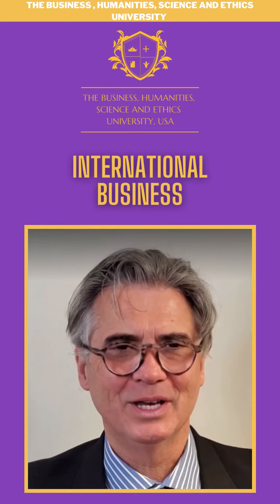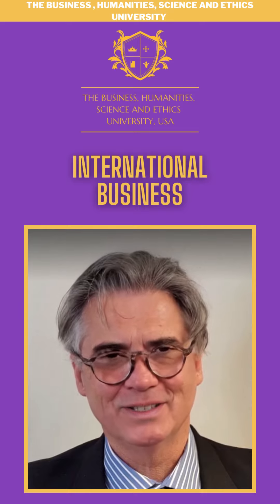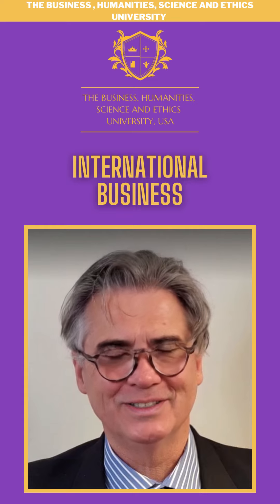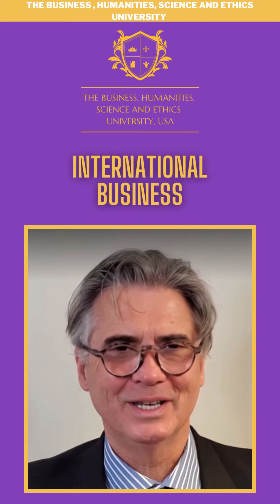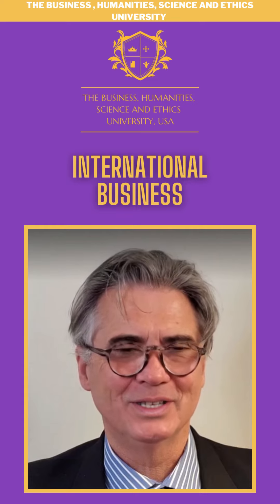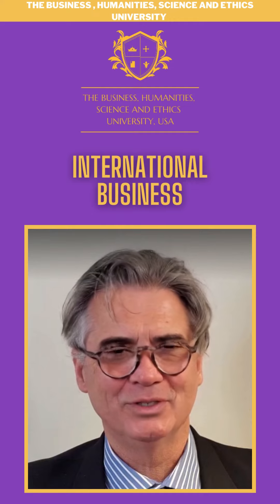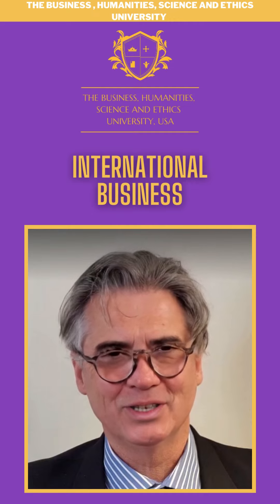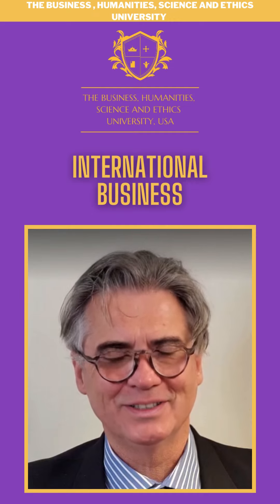👩‍🎓INTERNATIONAL BUSINESS & AMERICAN ONLINE MBA !!! BHSEU UNIVERSITY USA ONLINE MBA🌆🤖👑🌌✨🎓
REGISTER NOW !!!  FOR THE MAY 2024 BHSEU USA ONLINE MBA !!!
YOUR GATEWAY TO BUSINESS IN THE USA
Linkedin : Prof. Olivier Chazoule de Brivezac, MBA, LLM
🏡EARN AN AMERICAN MBA FROM THE COMFORT OF YOUR HOME !!! 🦦🦉
🌎BOOST YOUR INTERNATIONAL CAREER !!!
🤑SAVE MONEY, EARN YOUR AMERICAN MBA ONLINE !
💼PROTECT YOUR CAREER, STUDY AI, AGI & ASI, AMERICAN ONLINE MBA 👔👩🏻‍🎓👨‍💻👩🏻‍💻👷‍♂️
CHOOSE BHSEU USA ONLINE MBA 👩‍🎓! TRAVEL & STUDY ! 🌄
REGISTRATION NOW OPEN🎓SESSIONS OPEN ALL YEAR LONG. !!! ✨👩🏽‍🎓
🌎LET THE WORLD BE YOUR CLASSROOM 🚢!
MBA, Business, Finance, Management, Artificial Intelligence, Fintech
BHSEU UNIVERSITY, USA.
MBA Program 100% ONLINE MBA
The Business, Humanities, Science, and Ethics University. USA
VERY AFFORDABLE TUITION : LESS THAN $550 MONTHLY PAYMENT
The REGISTRATION Business, Humanities, Science and Ethics University, USA (BHSEU)
Registration Now Open.
A great option for students and professionals seeking an MBA, offered 100% online
An excellent MBA with a very low tuition to make it possible for a large audience of qualifying students

Prof. Chazoule, NEW YORK. USA. English & French

In English: @profchazoule
In French: @mba.americain.online

In English: @prof.olivier.chazoule.usa
In French: @prof.olivier.chazoule.fr

Prof.Chazoule.USA